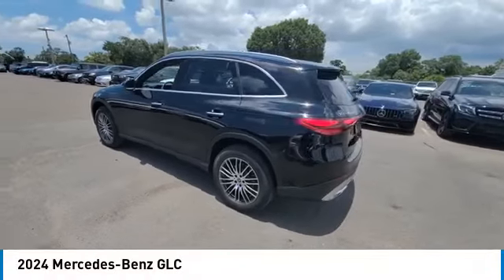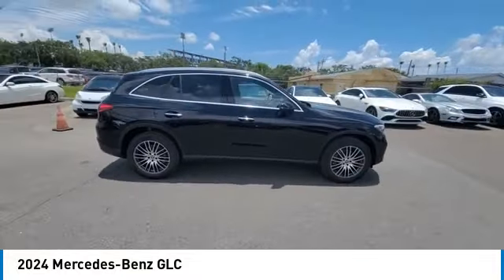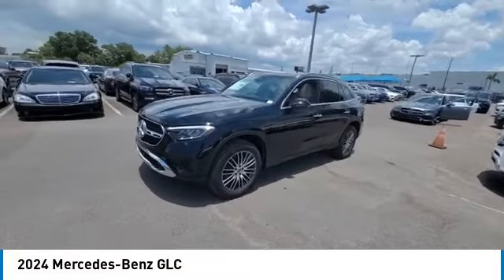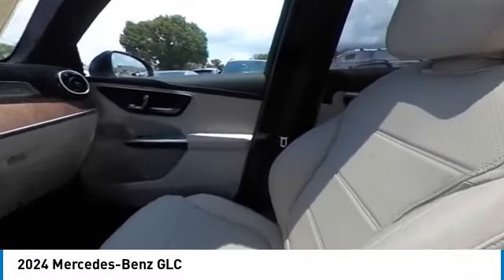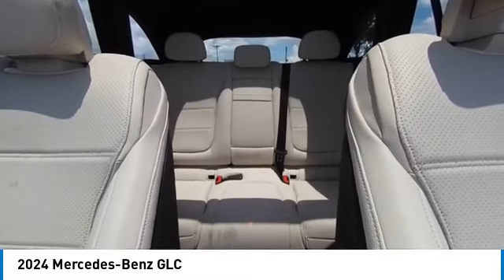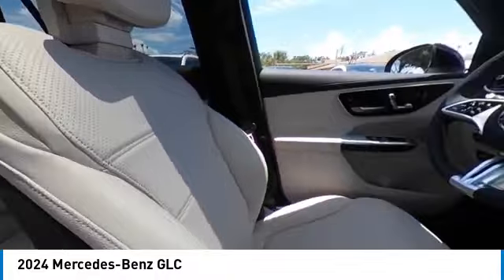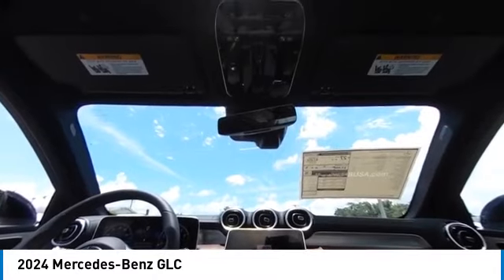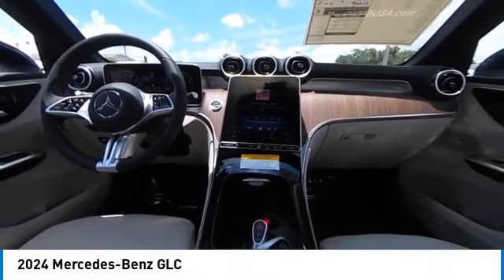2024 Mercedes-Benz GLC CMT242833